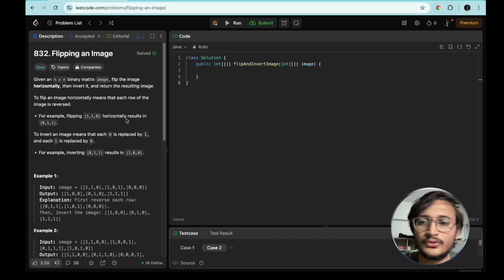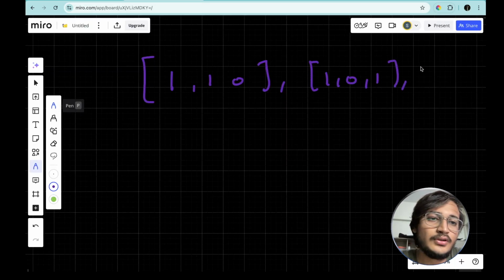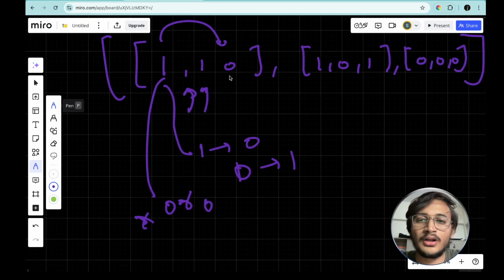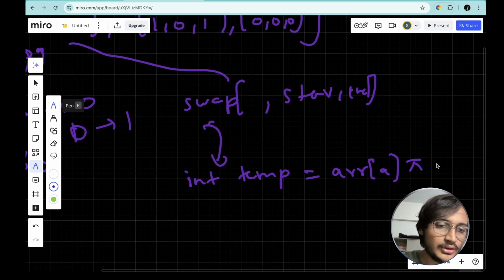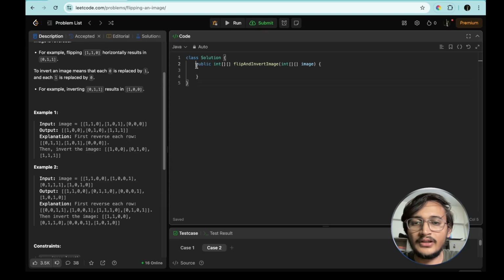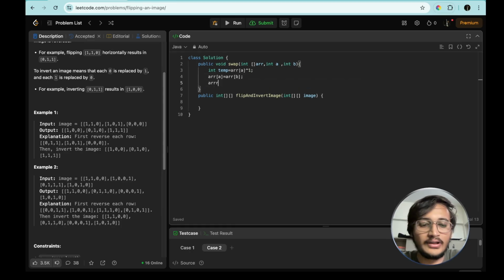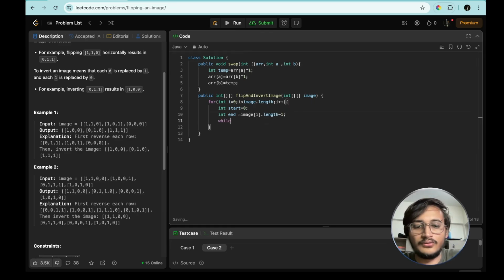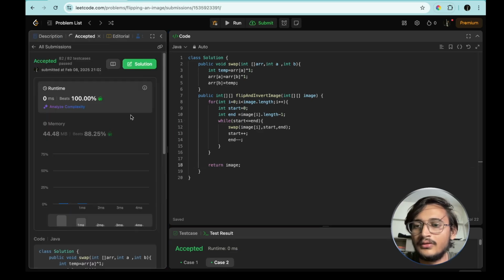832. Flipping an Image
In this video, I break down LeetCode Problem #832: Flipping an Image, step by step, with a beginner-friendly explanation and an efficient solution using a simple matrix transformation. If you're preparing for coding interviews or brushing up on your array manipulation skills, this video is for you! 🚀

🔍 What you'll learn in this video:
✔️ How to efficiently flip and invert a binary image.
✔️ Step-by-step walkthrough of the optimal solution in Java, including implementation and logic breakdown.

✨ Key Features of the Solution:
✅ Beginner-friendly approach to 2D array transformations.
✅ Optimal time complexity: O(n²) for processing the matrix.
✅ How to handle different edge cases efficiently.

Mastering matrix manipulations is crucial for coding interviews, and this problem helps build intuition for working with 2D arrays. Watch this video to strengthen your problem-solving skills and confidently tackle similar questions!